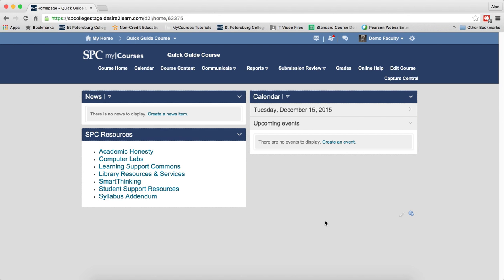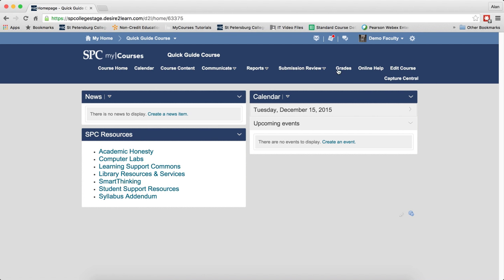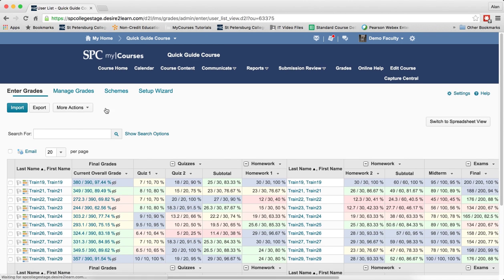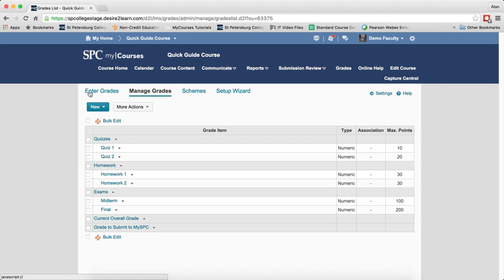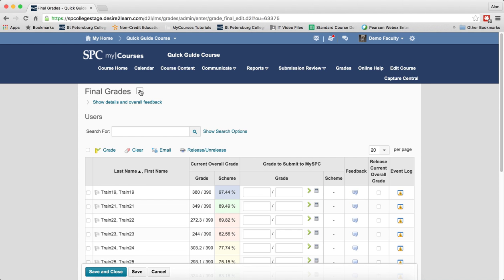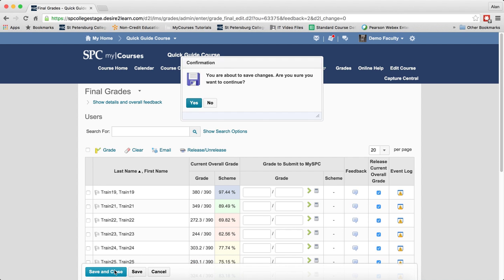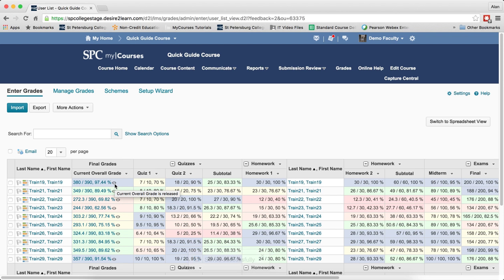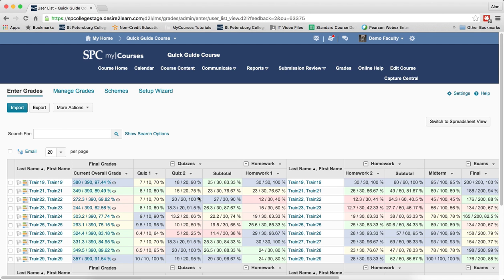Release the Current Overall Grade